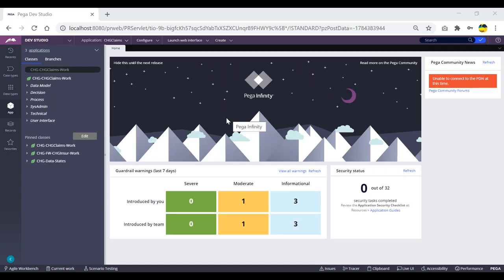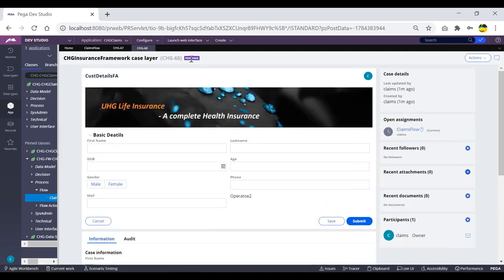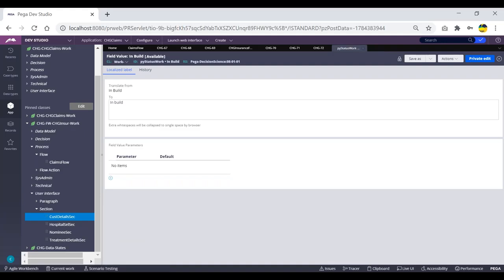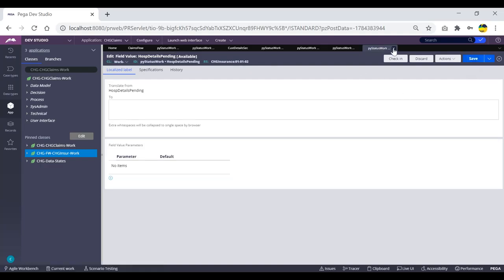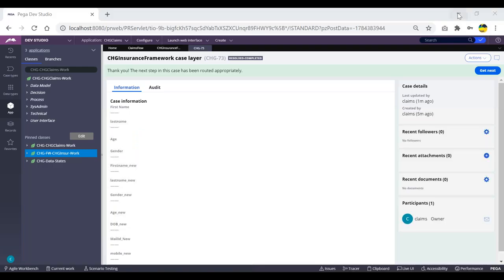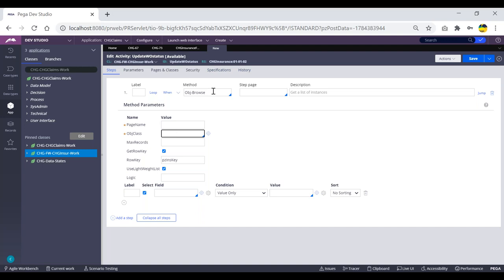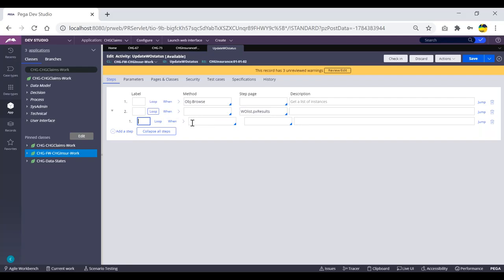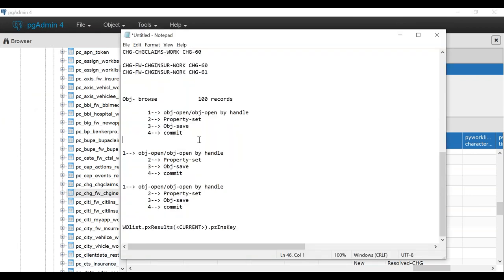Class 25. Work object status, Obj open by handle, Activity looping in PEGA